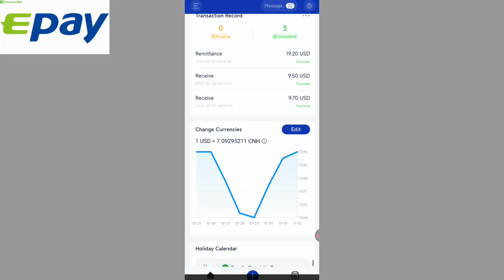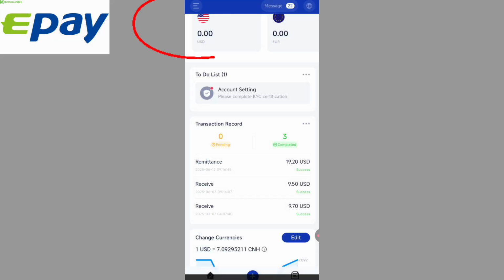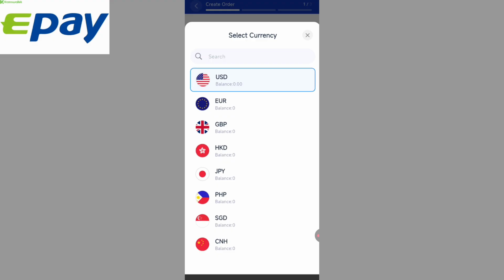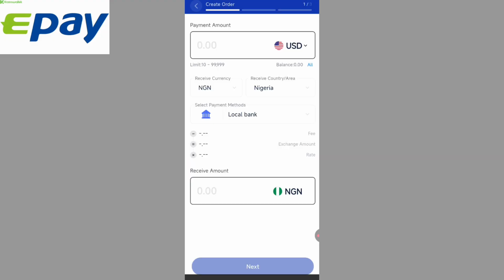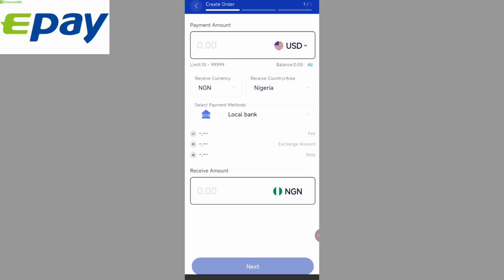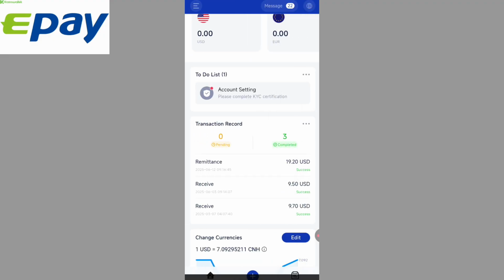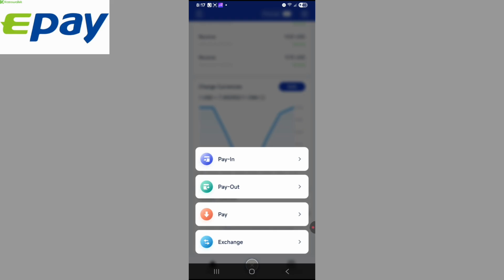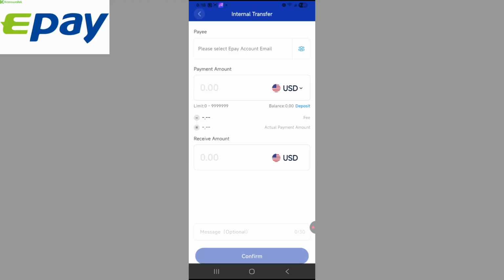EPAY Account Withdrawal Just Got EASIER New Method Revealed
Full video tutorial on how to withdraw from epay to local bank account without  stress

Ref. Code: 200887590